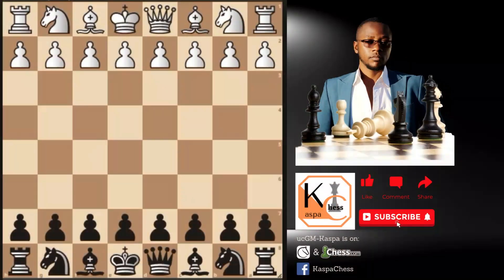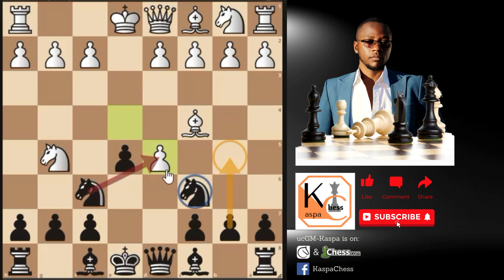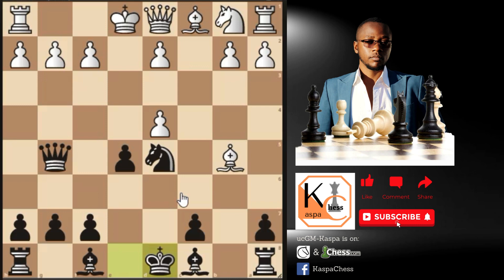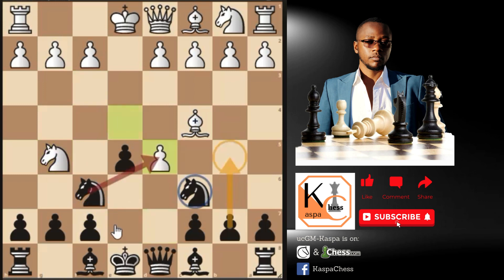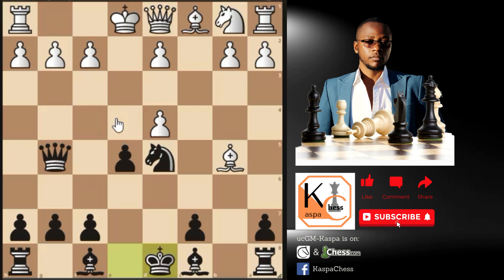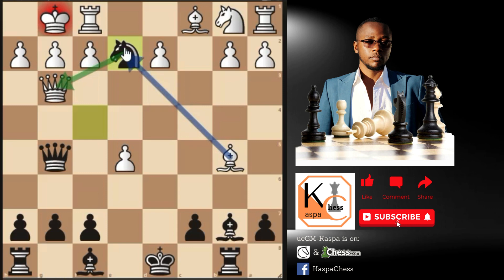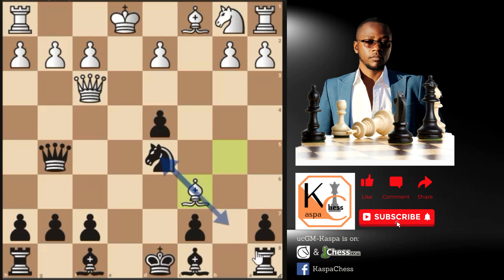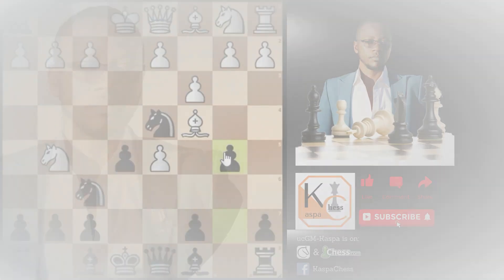New Defense Strategy Against the Fried-Liver Attack!!!!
Course Attributes:

Pros:
1. Easy to learn for beginners and intermediate level players;
2. Presented in a layman's language;
3. Coming together with very well annotated Master PGN files.
4. Coming together with supportive docs containing chess principles that may help you;
5. Tested against real games using the Lichess Masters Database.

VIDEO DESCRIPTION:
In this video, I have covered the main ideas behind our simple, yet effective response that you can try against the so called King's Pawn Opening, which is not yet common to many.  It begins as a normal Italian Game but later on transpose into the weird looking Two Knights Defense.